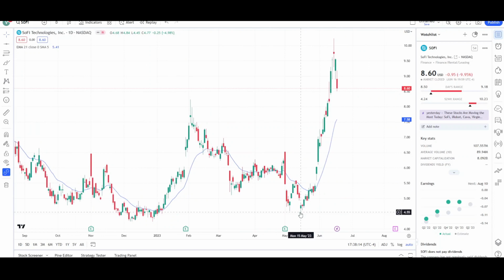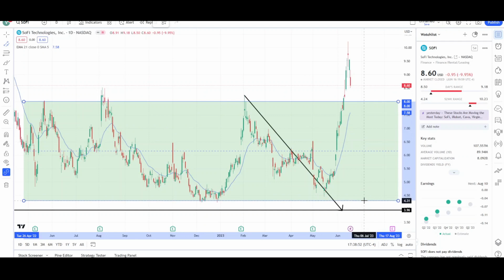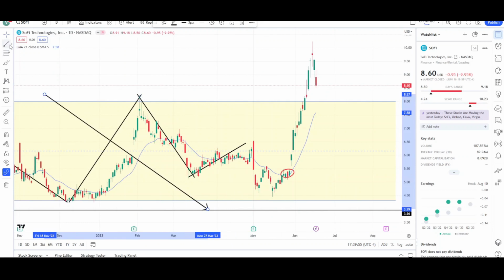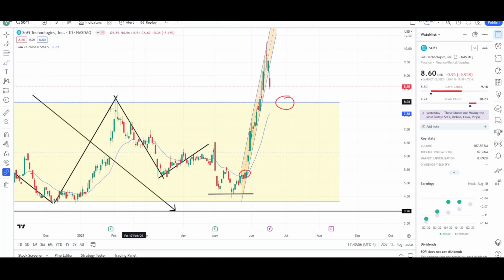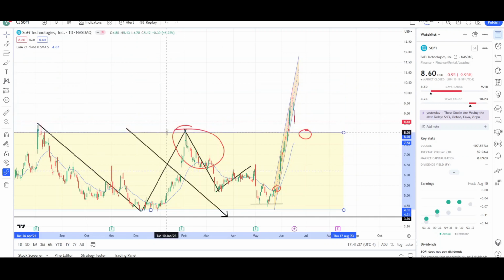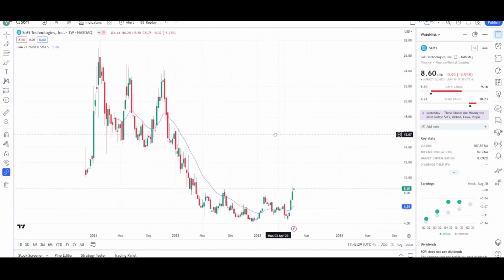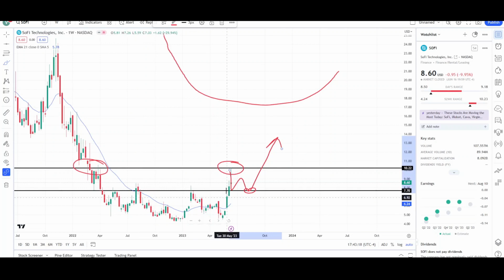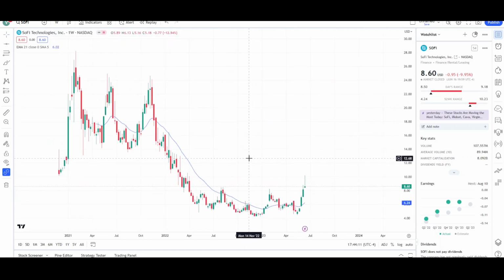UPDATE! SoFi Technologies Stock (SOFI) | Technical Analysis.